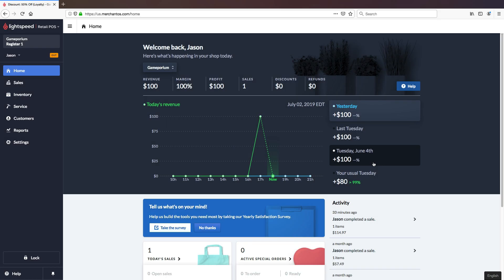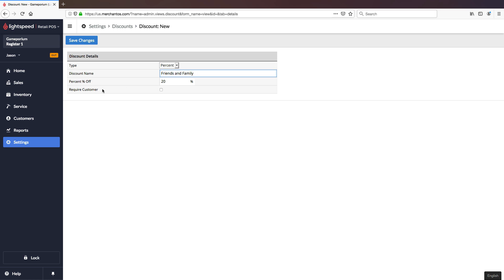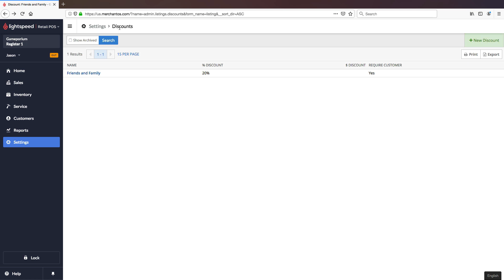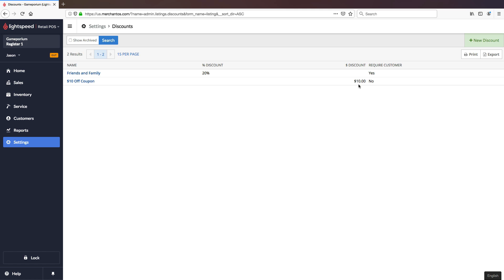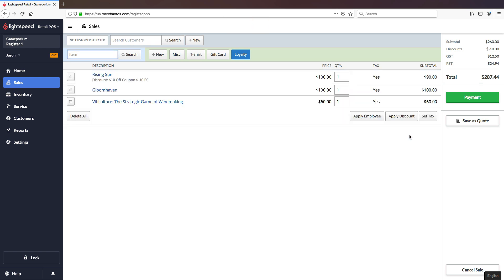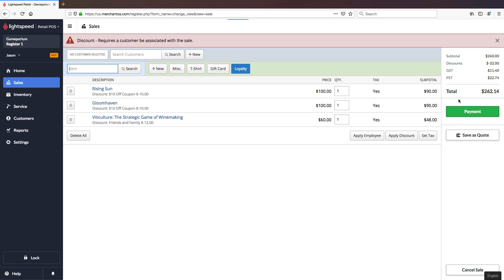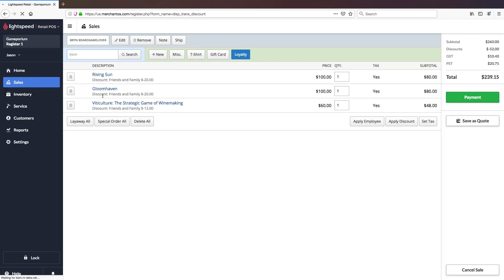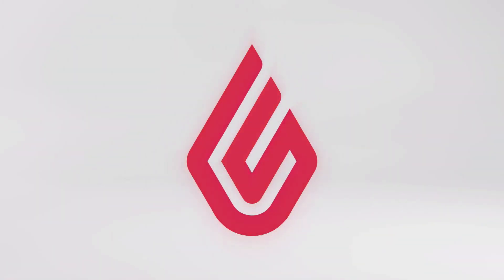Discounts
Nothing helps you move dusty inventory like a good discount. Lightspeed Retail makes it easy to create discounts in advance to be applied to any sale.